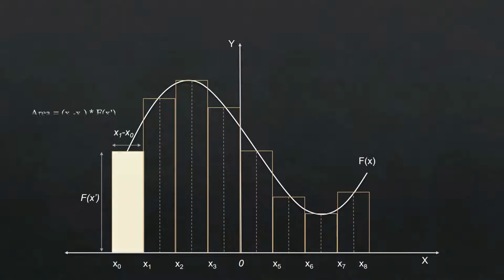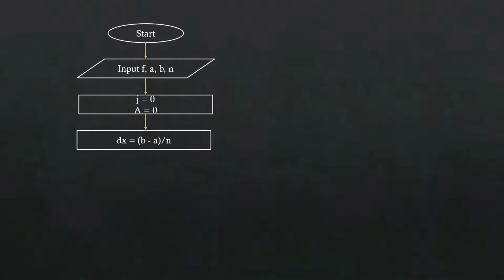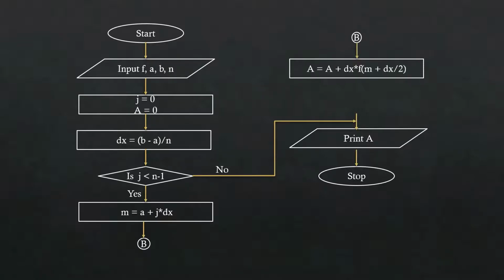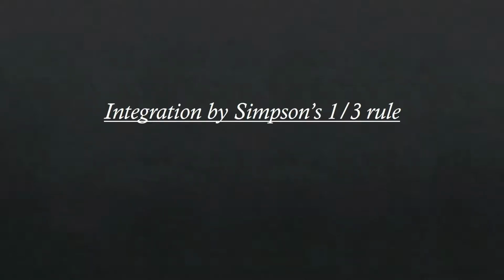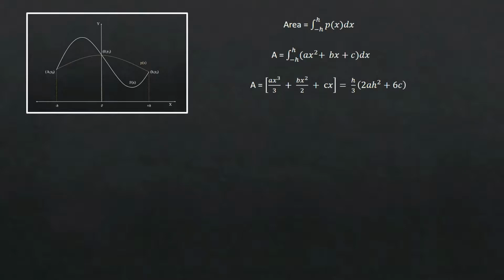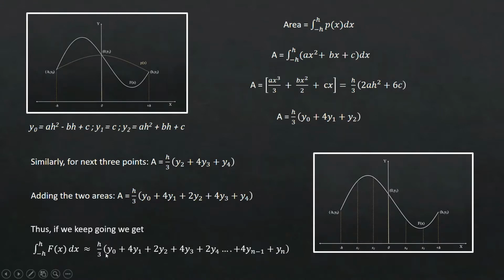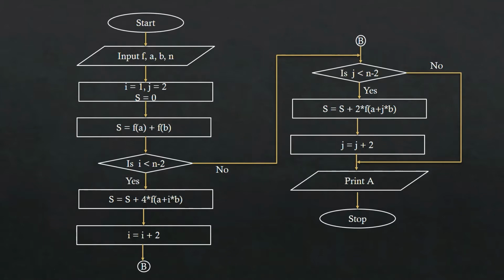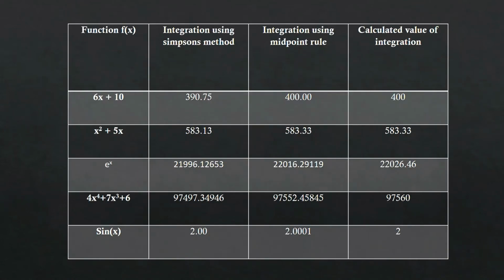Numerical Methods of Integration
We will learn about Numerical Methods of Integration